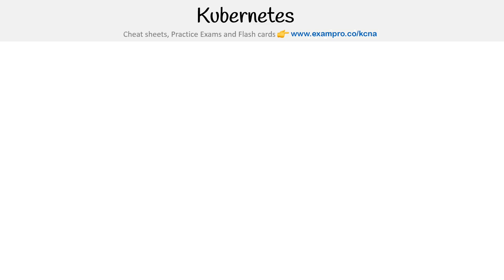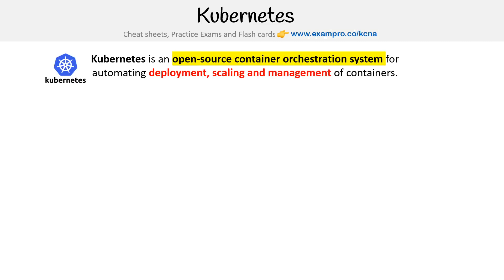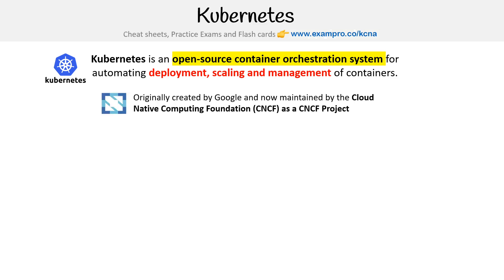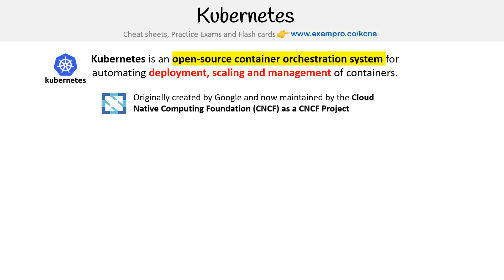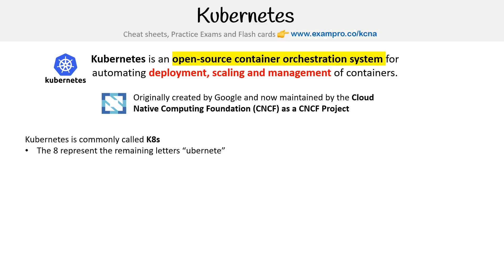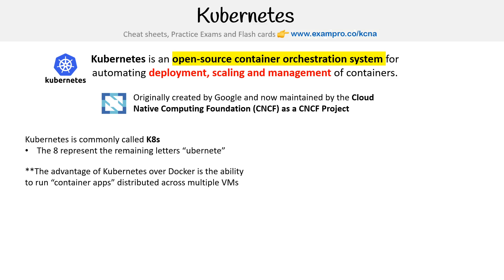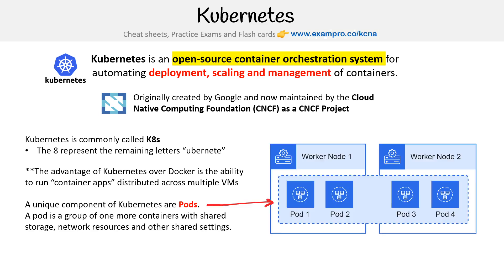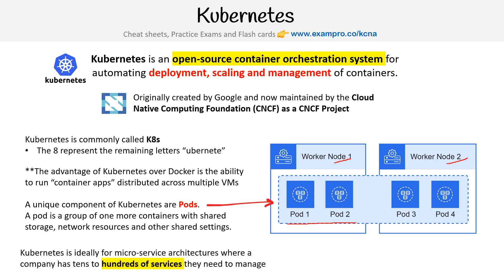Introduction to Kubernetes: The Container Orchestration Platform - KCNA Course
Discover Kubernetes and its role as a powerful container orchestration tool. Learn how it simplifies the management of containerized applications.